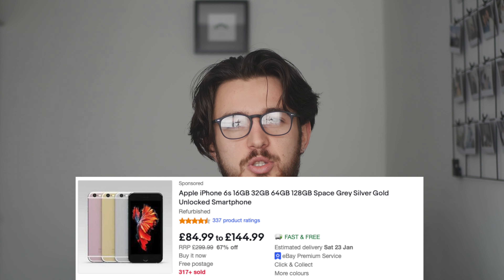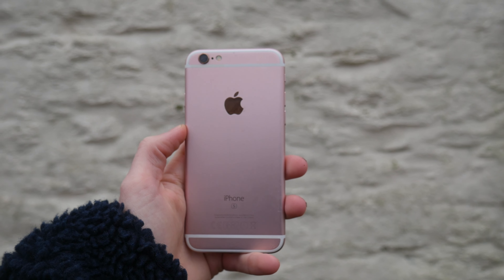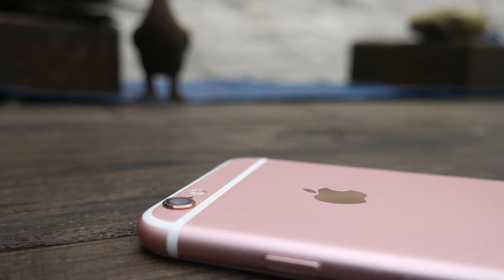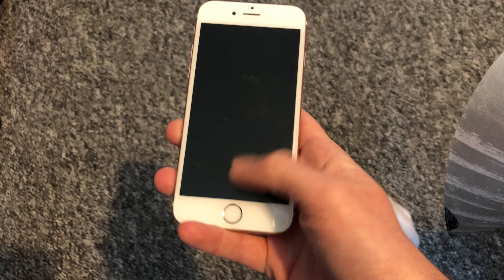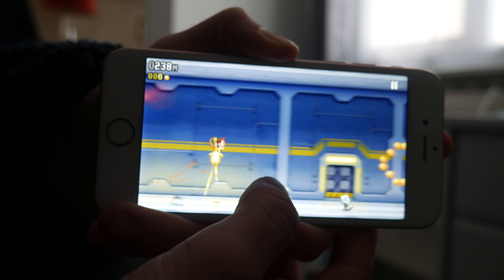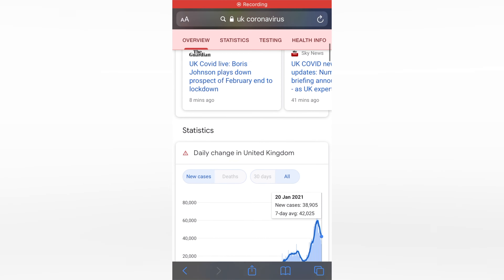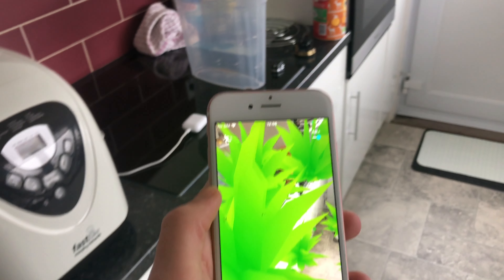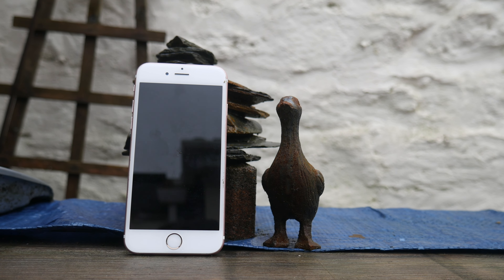iPhone 6s Review in 2021 - Worth Buying?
The iPhone 6s was released in September 2015 so is coming up to 6 years old in 2021. This is the oldest iPhone running the latest version of iOS (iOS 14) and can be picked up online for around £100. Is it worth buying the iPhone 6s in 2021?

Time stamps:
0:00 Introduction
1:02 Design
2:30 Performance
4:20 Battery Life
4:50 Cameras
6:24 Conclusion & Recommendations

Questions this videos aims to answer:
Is the iPhone 6s good in 2021?
Should I buy the iPhone 6s in 2021?
Is the iPhone 6s worth it in 2021?
Should you buy the iPhone 6s in 2021?
iPhone 6s performance in 2021.
Using an iPhone 6s in 2021

0xe6F43738A108fAD568bB3060a1A1F20D242E8DE8